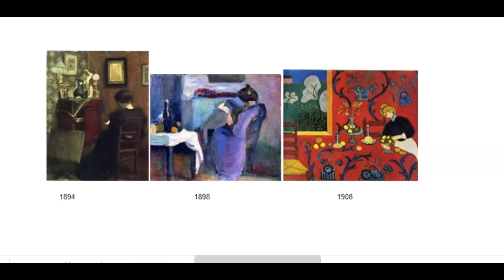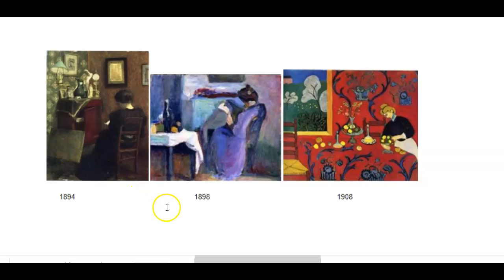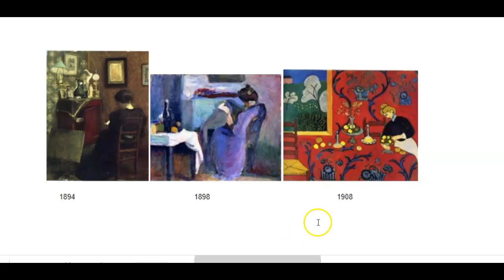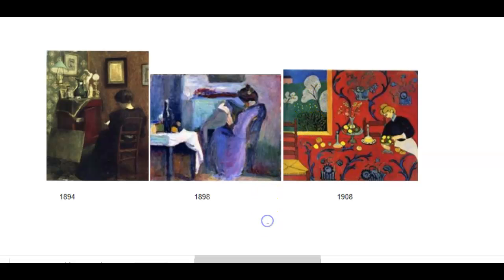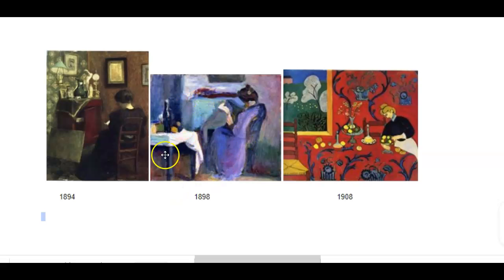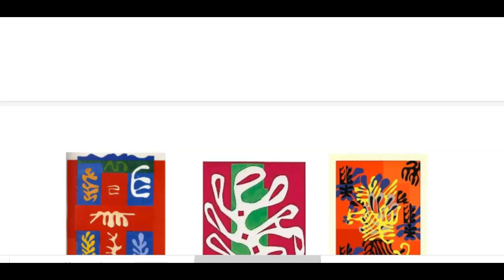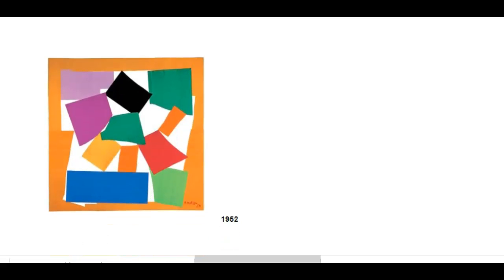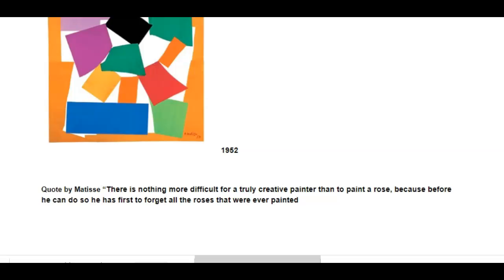paintings by matisse